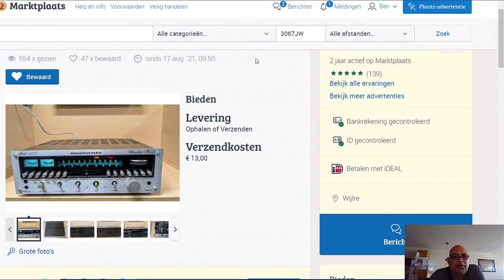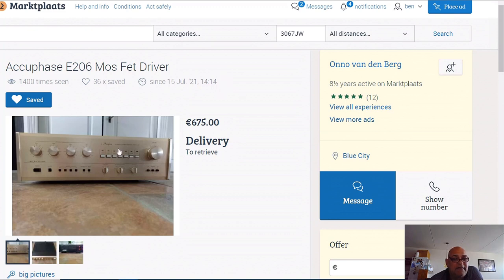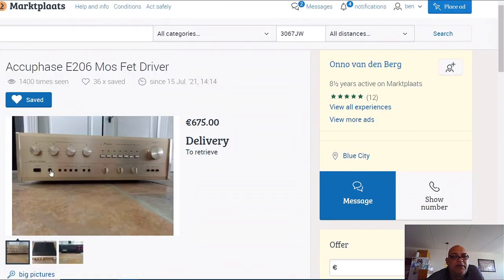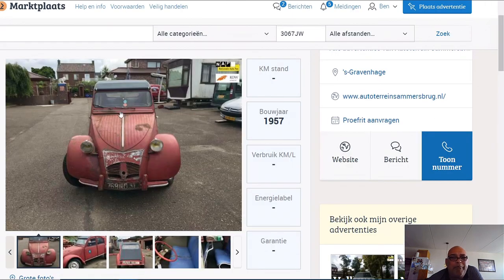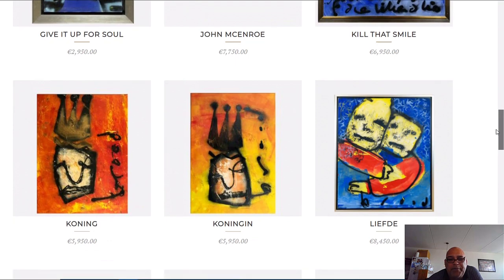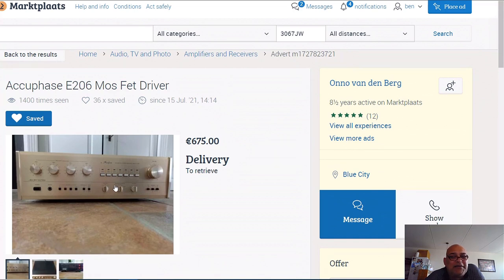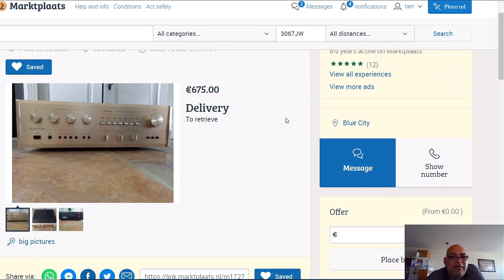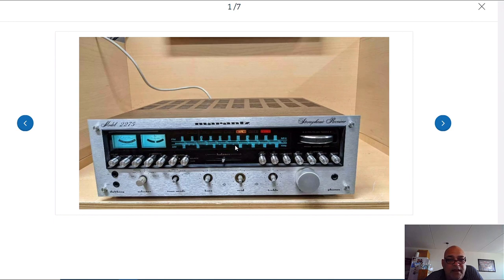Marantz 2275 VS Accuphase E-206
conclusion. when people want to pay 15.000 euro for that simple car and 8.000 euro for those paintings a Marantz is still cheap